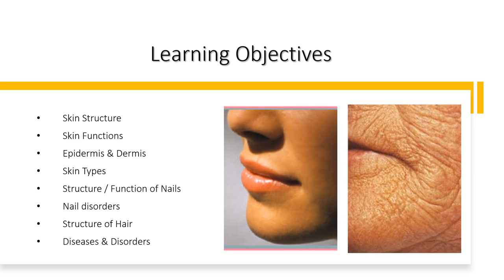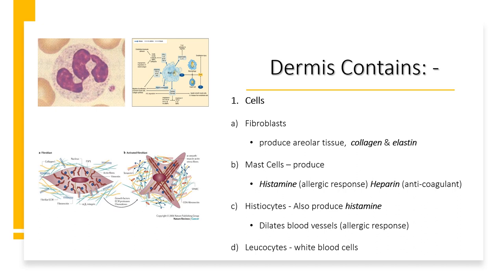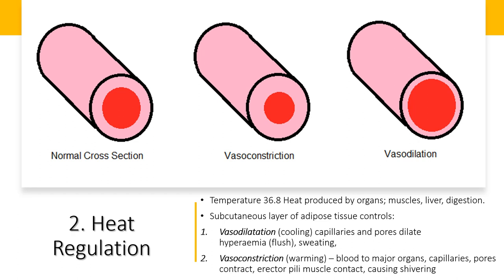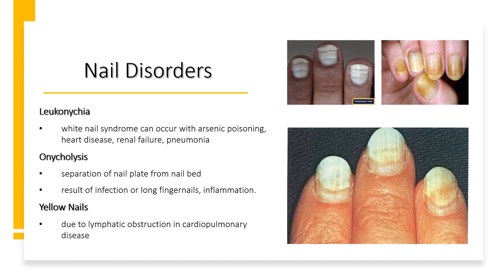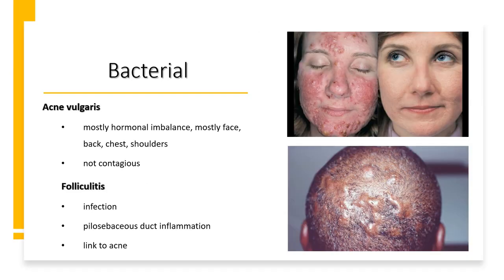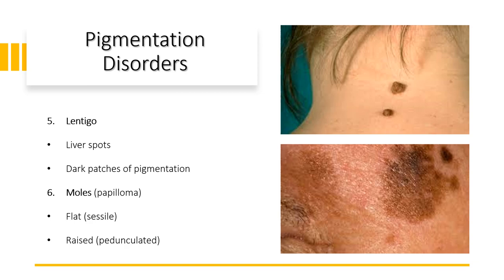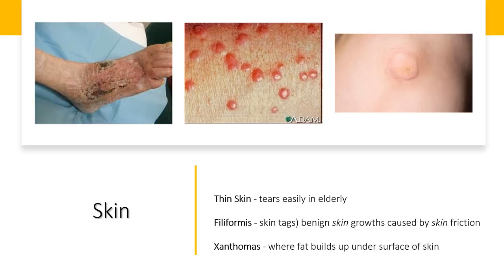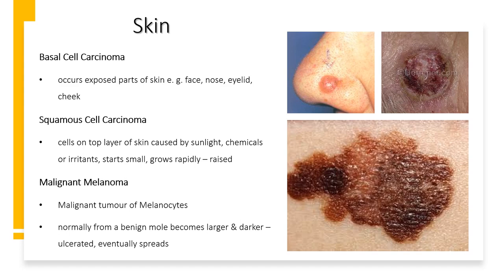Skin or Integumentary System with Gail Lucas Brumby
Integumentary system is another name for the skin. The skin is the largest organ of the body. In this presentation we learn about the different layers of the skin, the dermis, epidermis and the subcutaneous layers as well as the hair and nails. The skin reflects what's going on in your body and what you eat. Many spots around the mouth reflect digestive issues. Spots may also reflect a high level of sweet and processed foods in the diet. Often de-hydrated by lack of water.